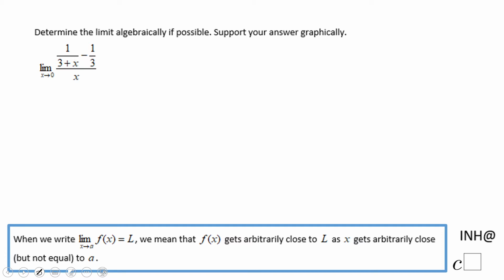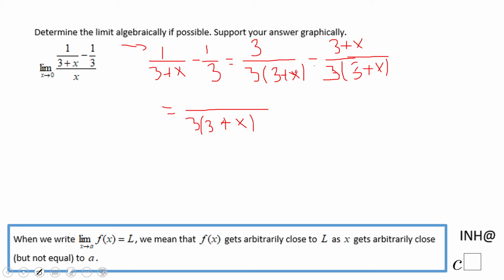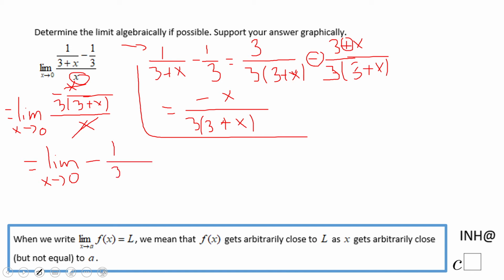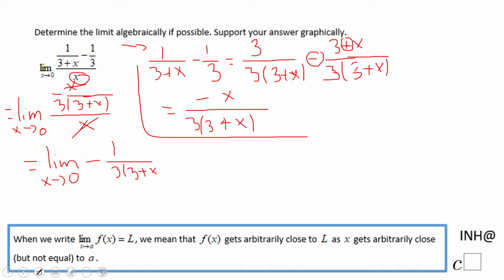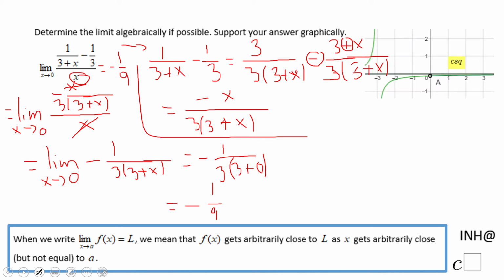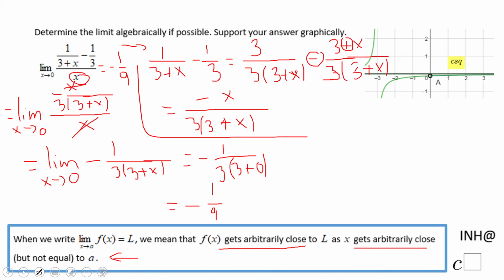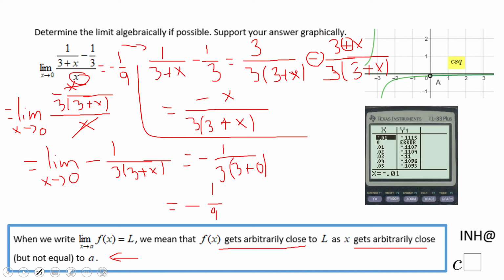INH: Limits: Finding Limits #4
This is an example of finding a limit using an algebraic method. You can see also a graphical and numerical method.